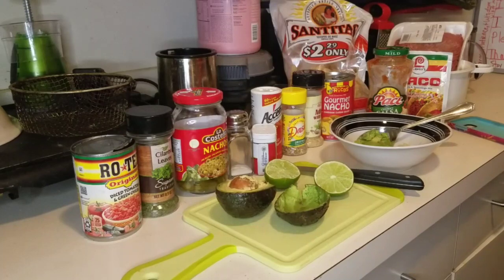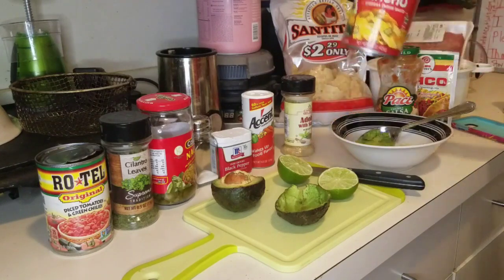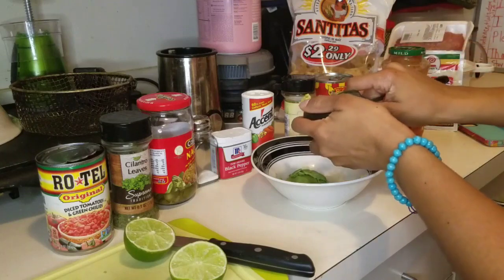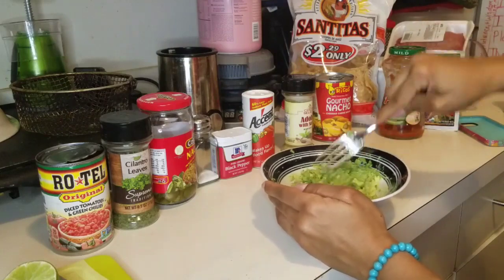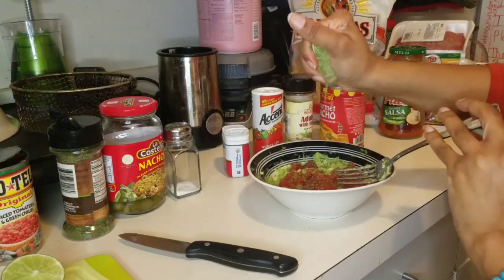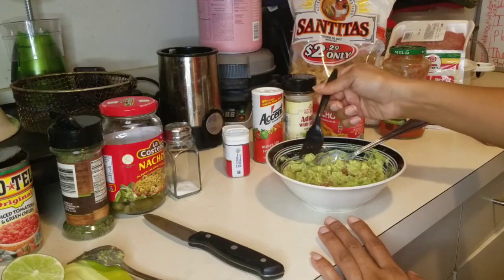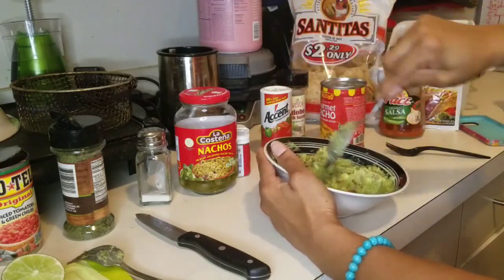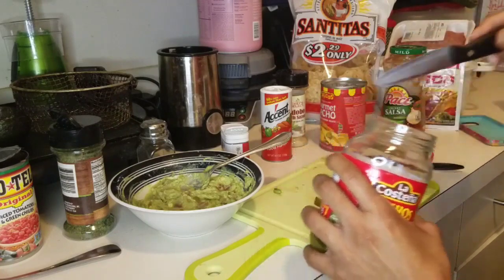🥑 How To Make Guacamole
This guacamole is 🔥 Go to the store & get an avocado or 2. The get your tail in the kitchen & slay! Avocado is full of vitamins K,C, E, & B! It'll give you strength & hair like Samson!